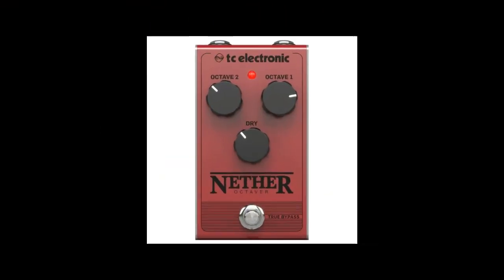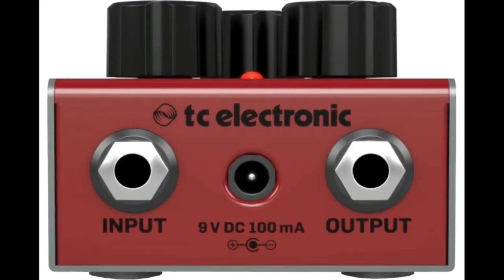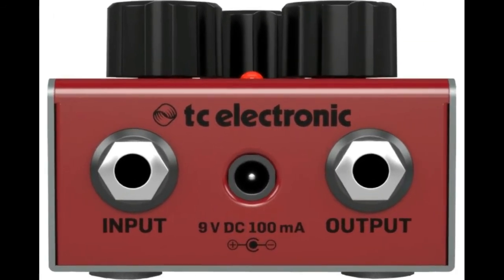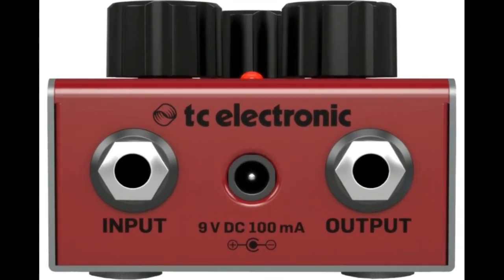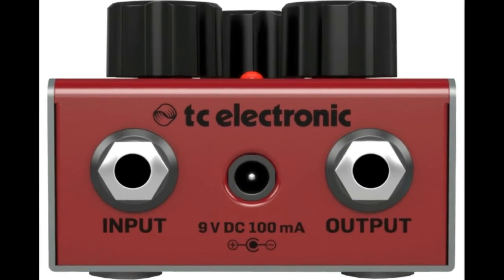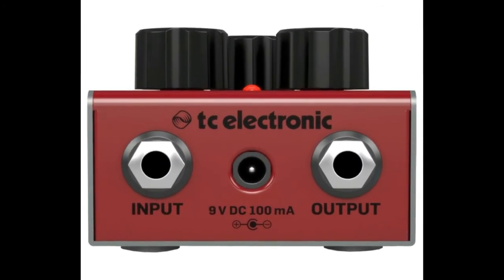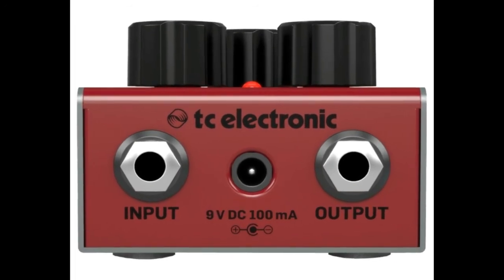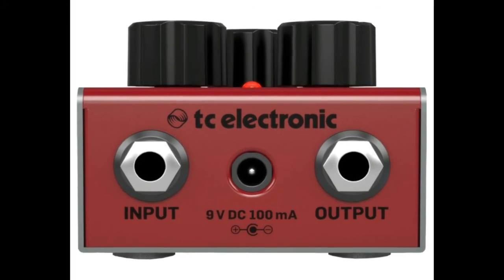Nether Octaver TC Elestronic Pedal Review